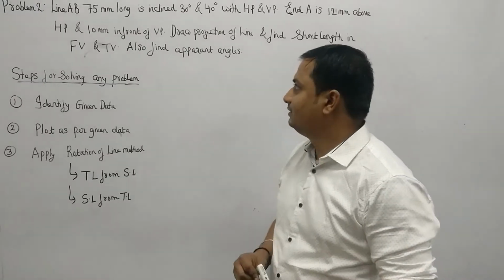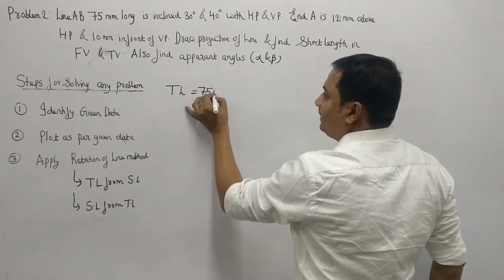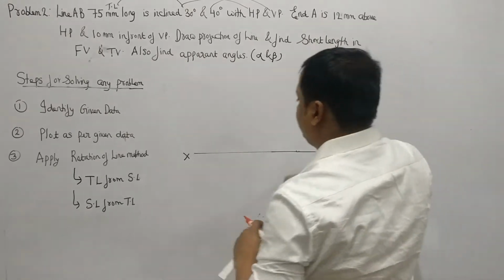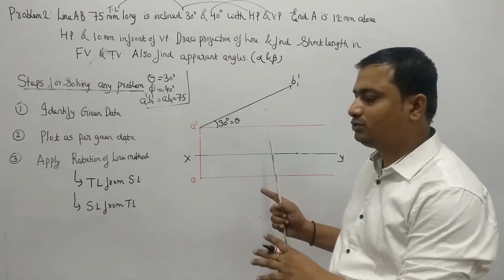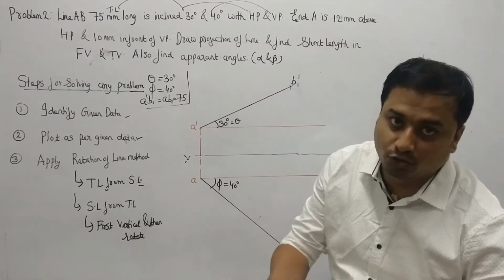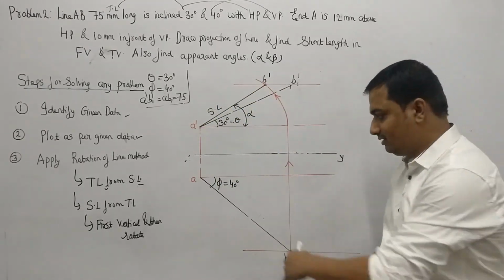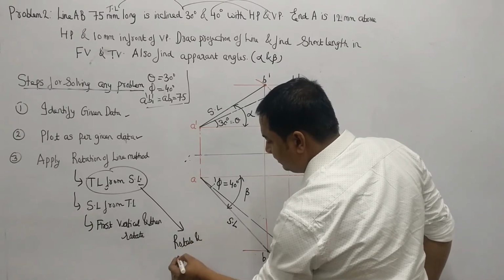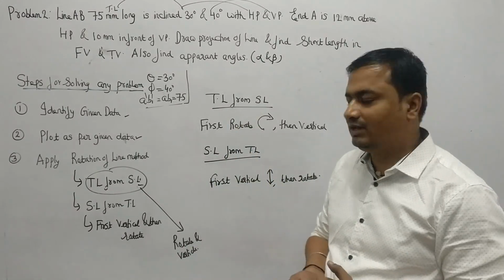ENGINEERING DRAWING/ENGINEERING GRAPHICS(ED): PROBLEM 2: PROJECTION OF LINE INCLINED TO H.P & V.P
ENGINEERING DRAWING/ENGINEERING GRAPHICS(ED/EG): PROBLEM 2: PROJECTION OF LINE INCLINED TO H.P & V.P
Problem is the best way to understand the concepts in Engineering. So, in this video I had described the method of finding short length (SL) of a line from true length (TL), when line is inclined to both H.P and V.P. The name of method is ROTATION OF LINE METHOD.
LECTURE 21: PROBLEM 2: PROJECTION OF LINE INCLINED TO H.P & V.P

To watch the Problem 1 of projection of Line, please visit the link of Lecture 20 as: